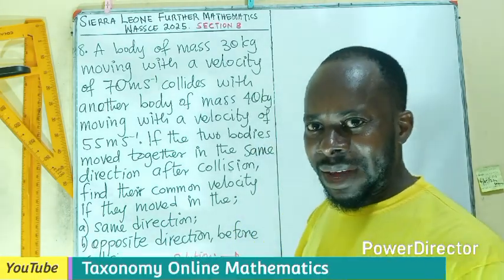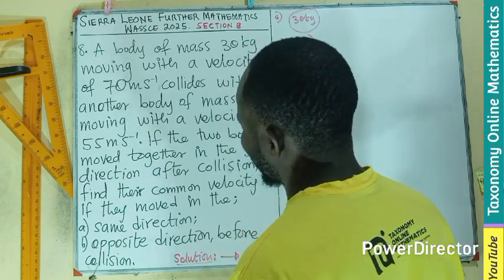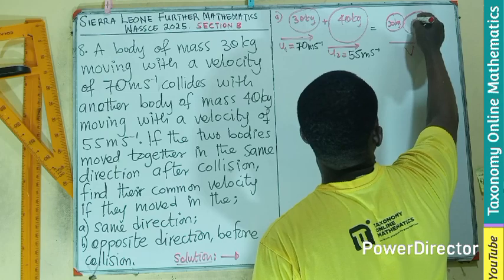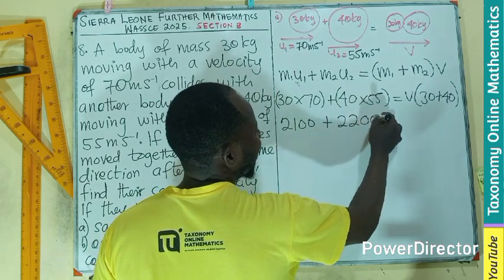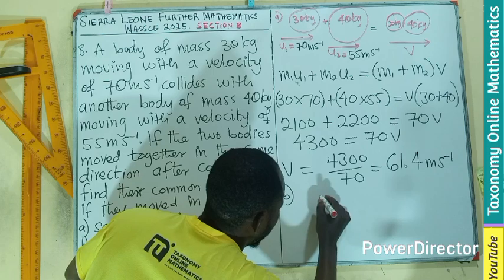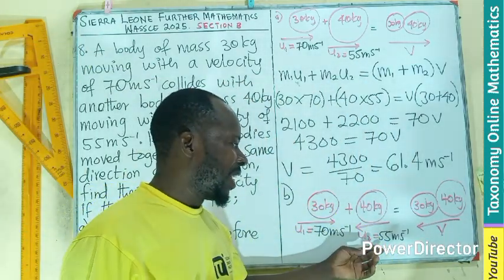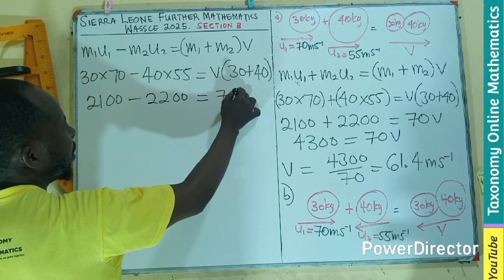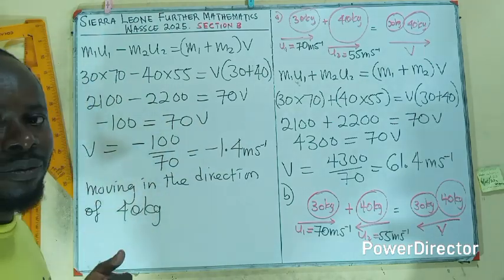WASSCE 2025 (Sierra Leone) Further Mathematics | Mechanics: Momentum of a Body | Question 8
Get ready for WASSCE 2025 Further Mathematics!
This video focuses on a crucial Mechanics topic: the momentum of a body. We'll thoroughly work through Question 8, breaking down the concepts and calculations involved in understanding momentum, impulse, and conservation of momentum.

In this video, you'll learn:
 * The definition of momentum and its units.
 * How to calculate the momentum of a body.
 * Understanding the relationship between force and momentum (Impulse-Momentum Theorem).
 * Solving problems related to the conservation of linear momentum.
 * Strategies for approaching WASSCE-style questions on momentum.

This tutorial is essential for students preparing for the WASSCE 2025 Further Mathematics exam in Sierra Leone, and anyone needing a clear explanation of momentum in Mechanics.